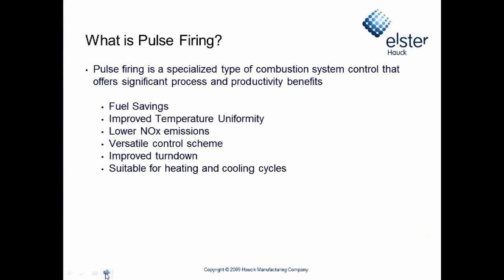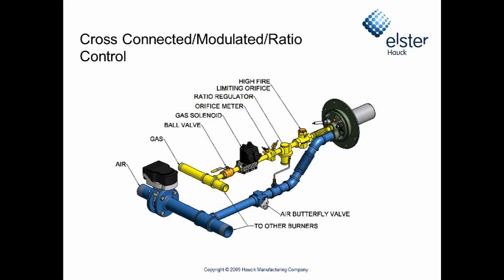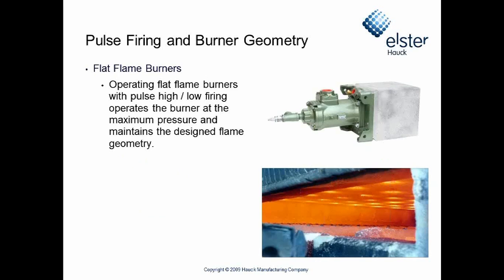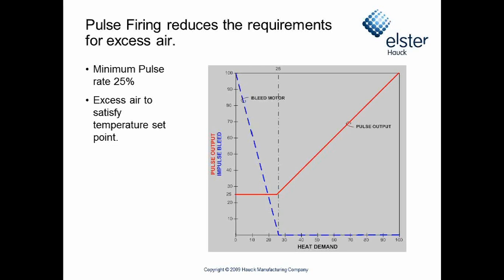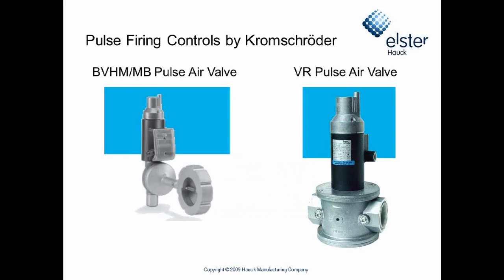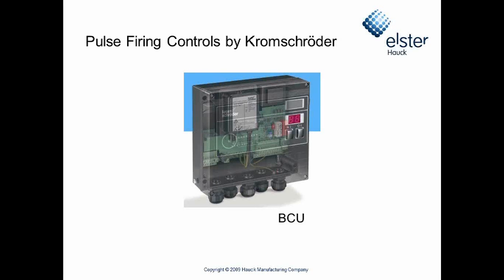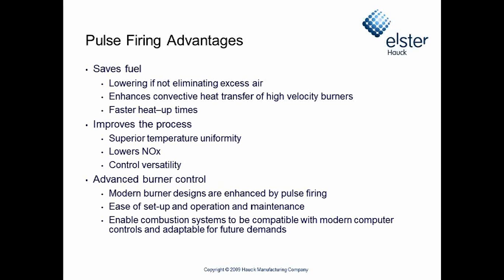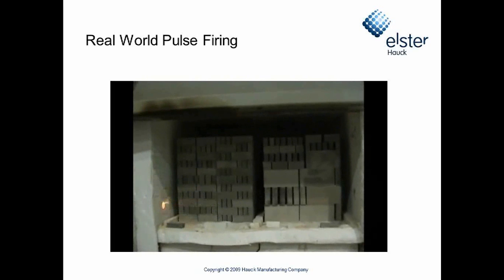Pulse-Firing Burner Control Technology Produces Staggering Results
About the speaker: Jeff Lamore has been working with furnace and burner control applications for the last 14 years, first as a designer of custom furnaces and ovens, then taking his expertise to the heat treat industry, where he served as a design engineer on a variety of pulse-fired furnace projects.

He has been with Kromschroder since 2006, and currently serves as North American commercial markets manager. We thank Jeff for taking time to share his knowledge during this exclusive session for our customers.

Have questions about the session? Want to learn more about pulse-firing burner control technologies or Kromschroder products?